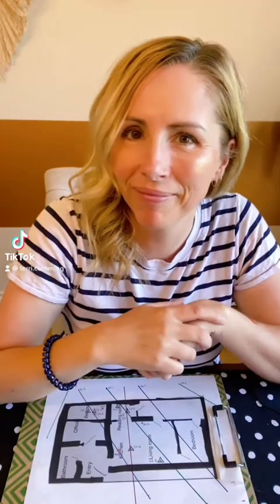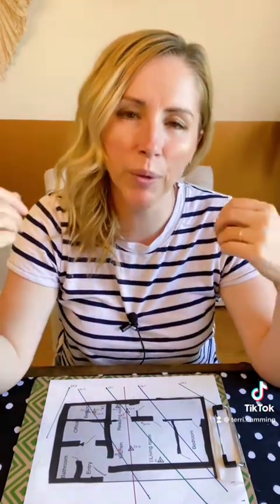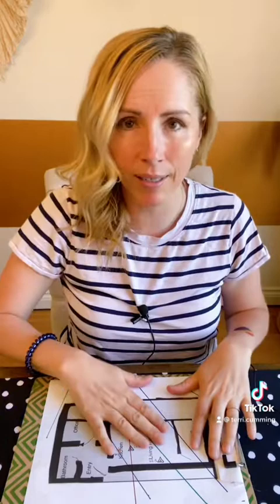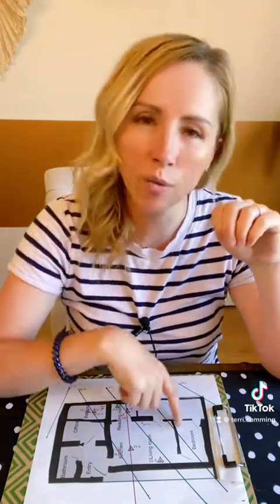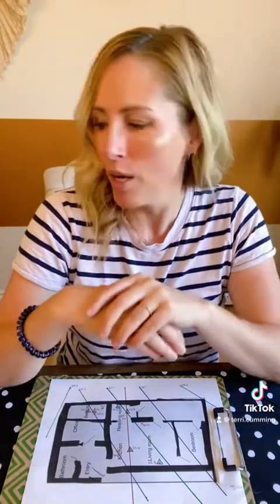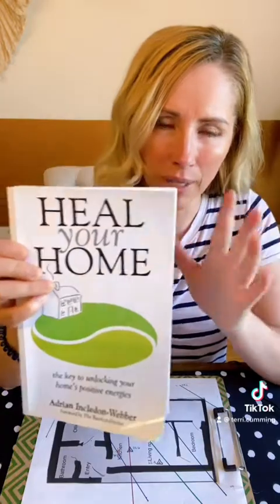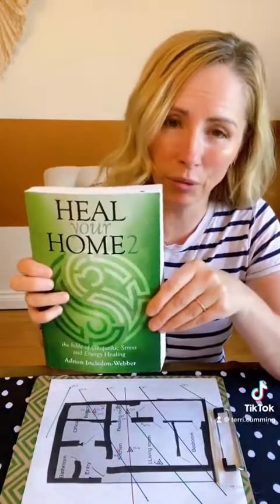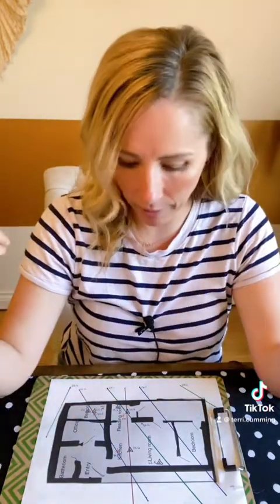How to heal your own home from Geopathic Stress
How to heal your own home from Geopathic Stress. Learn how to heal your home through dowsing a floor plan with a pendulum then learn how to clear all the negative energies. It’s something that anyone can do.